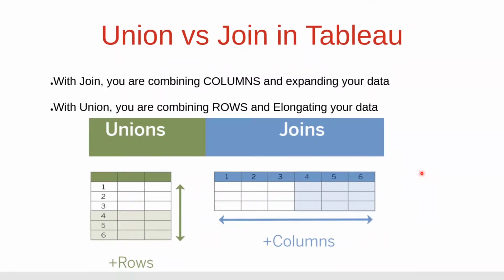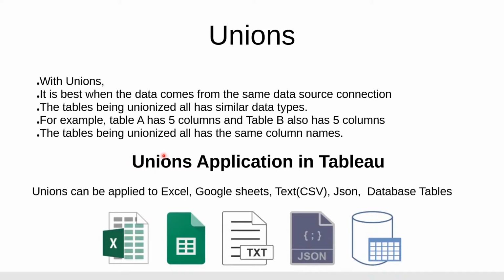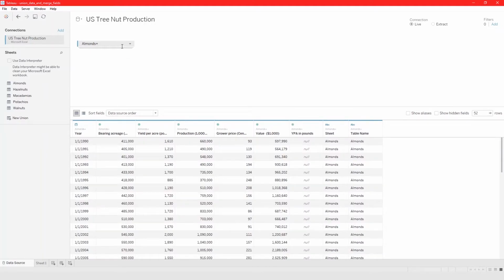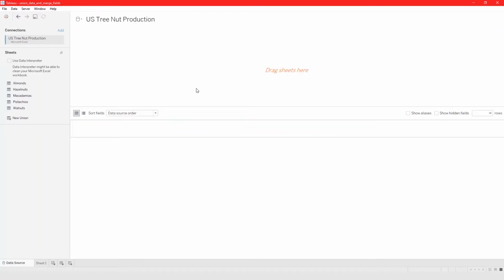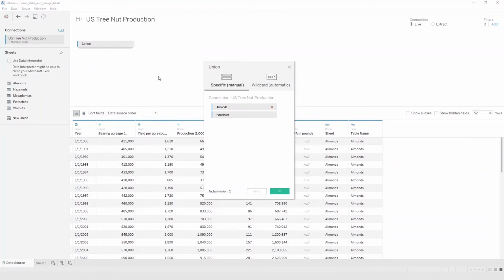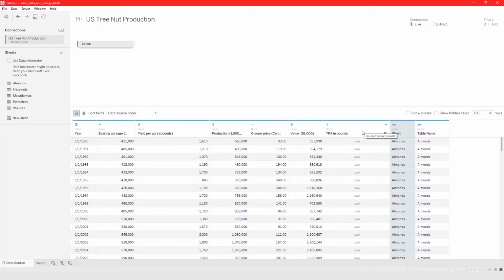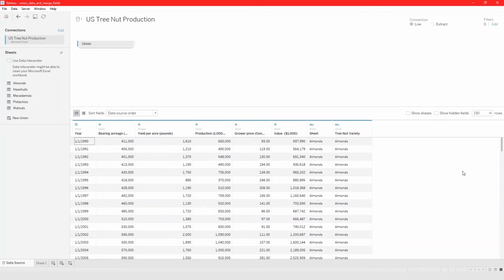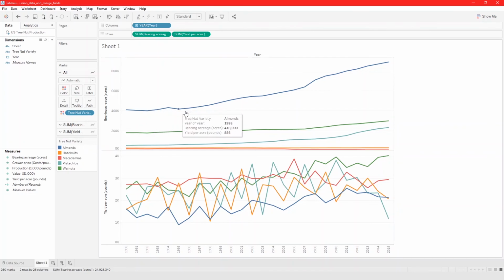How to create Unions in Tableau (Tableau Part 52)